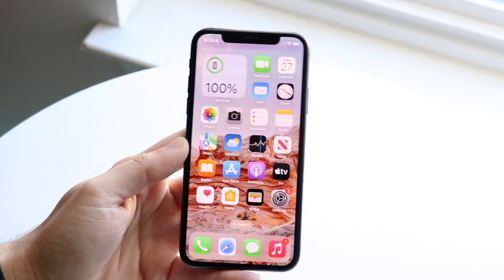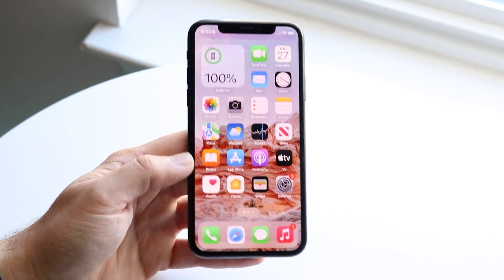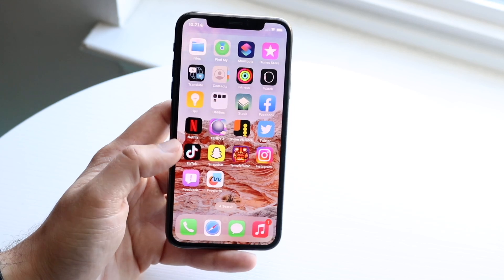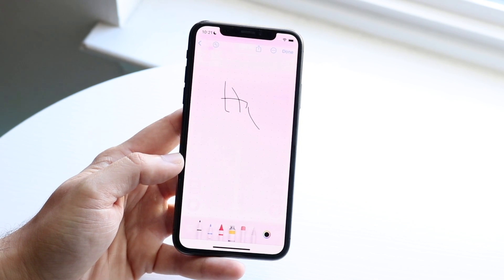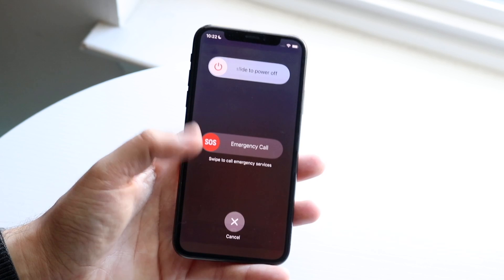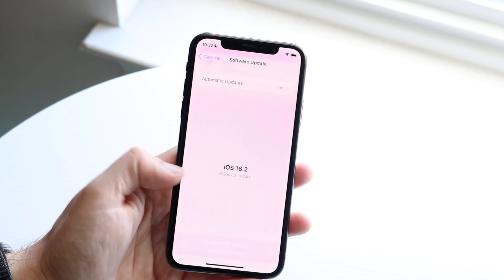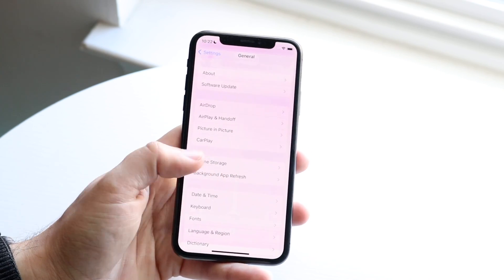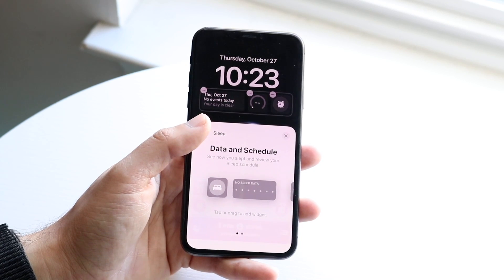iOS 16.2 Beta On iPhone X!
Let's take a look at the iOS 16.2 Beta On iPhone X!